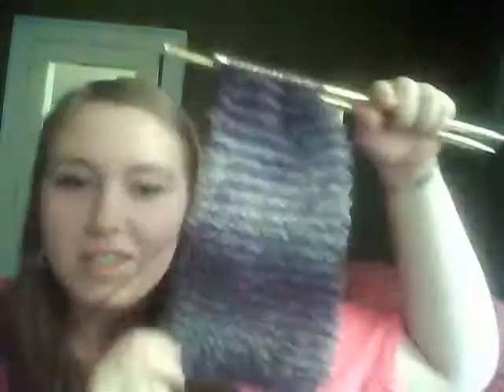Nursing School: Iphone app, things that help?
I've heard alot of talk about skyscape for the Iphone.  I don't have an Iphone nor do I know ANYTHING about them other than their expensive price!  Please let me know if getting one is worth it and if skyscape is really all that helpful!